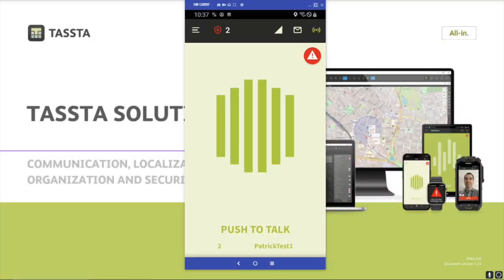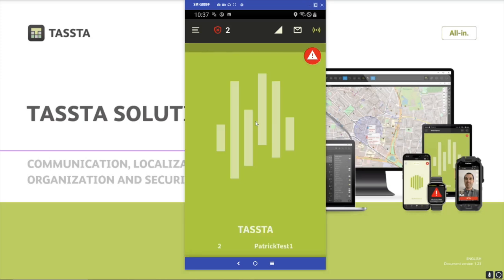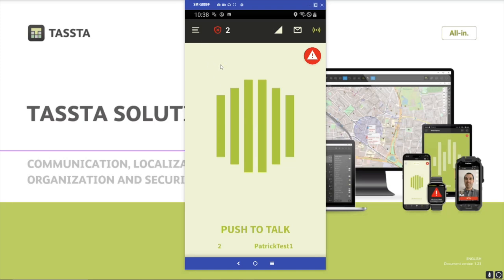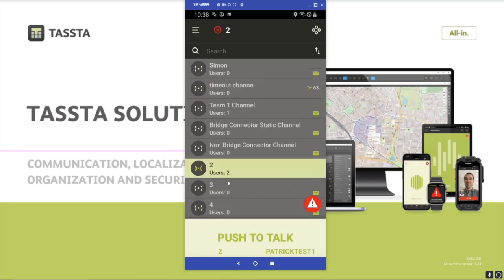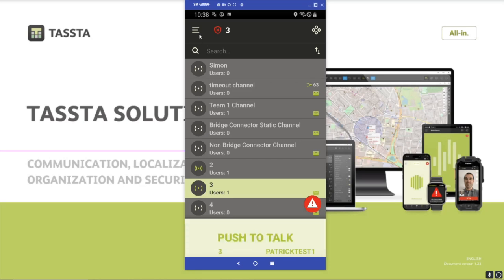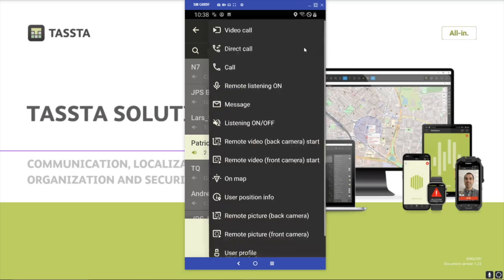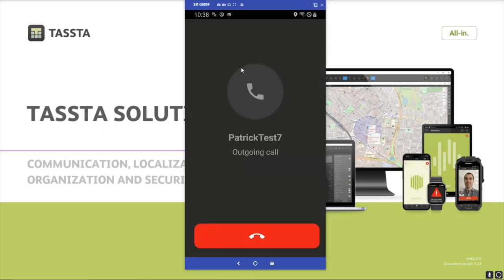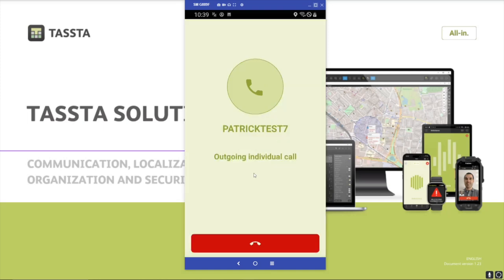TASSTA T.Flex: Powering Push-to-Talk for Users and Groups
Master Push-to-Talk (PTT) in TASSTA T.Flex! In this video, we'll show you how to use the PTT button to instantly connect with individual users and groups, streamlining communication for your team.